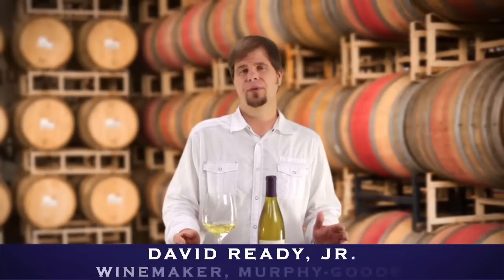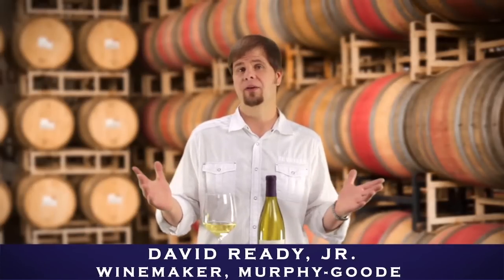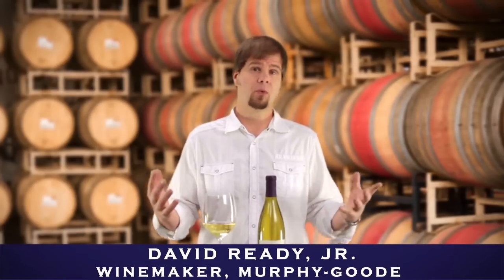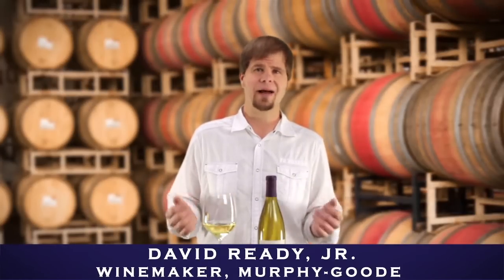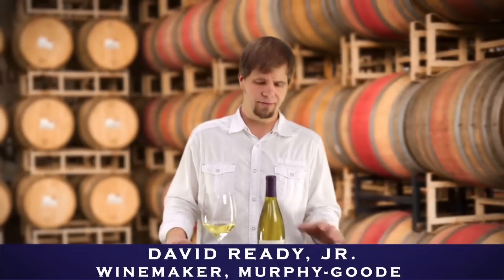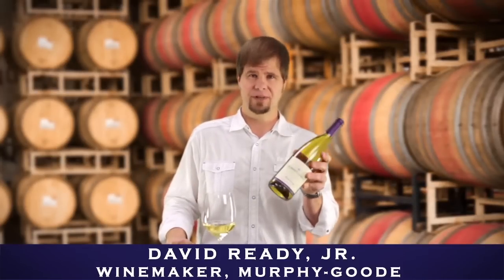Murphy-Goode Wine Tasting Notes: Chardonnay, California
Our Chardonnay hails from vineyards along the California coast, where cool sea breezes bring out the apple, pear and tropical fruit character of Chardonnay grapes. And just when you think you're good to go with all these bright fruit flavors, streaks of lemon crème, vanilla and toasty oak show up for added intrigue. Not to mention dimension and balance. This may not be your mother-in-law's Chardonnay, but we're betting she'll like it as much as you do.